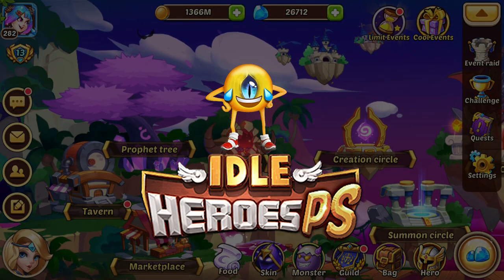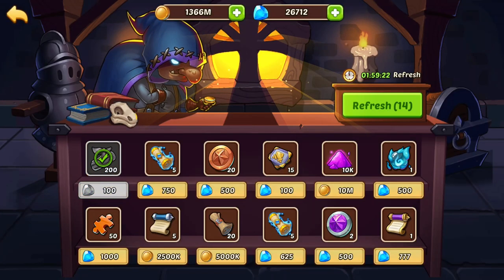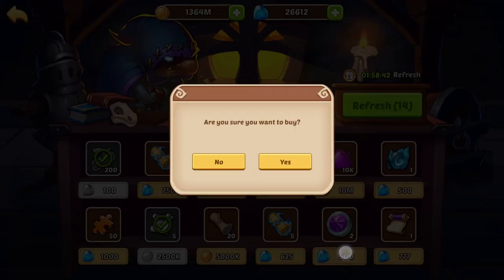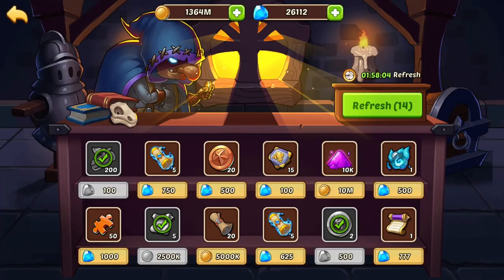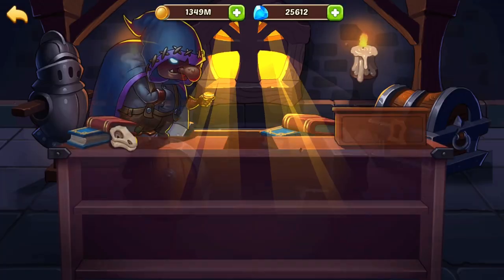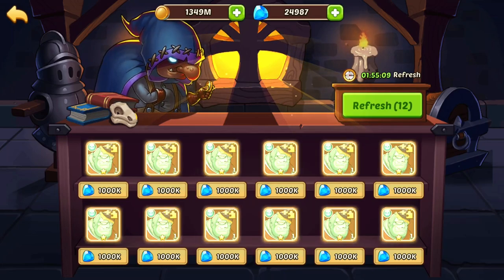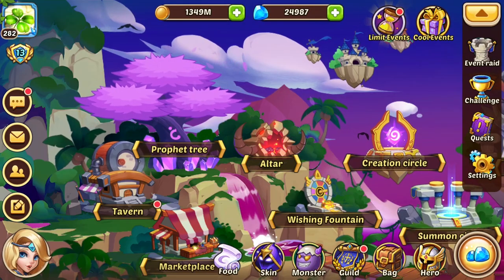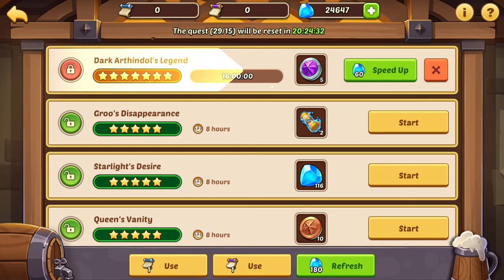Market Guide (and Tavern guide) for Idle Heroes PS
The Marketplace on Idle Heroes PS is a little confusing for new players, so I made this guide to show what I personally buy, and how to get it to refresh each day.

What is Idle Heroes PS?
Idle Heroes Private Server (PS) is a modded version of the game which runs on an old firmware (only available on Android).

Timestamps:
00:00 Market Guide Idle Heroes PS: Reset Time?
00:32 First page of Market — what I personally buy from Market each day
01:09 How to get more gold for Market daily
02:04 When to use the refresh button
02:52 Second page of Market
03:15 Third page of Market (WHY so MANY Foolish!?!)
03:50 Tavern Guide: The reason I don't buy Heroic Scrolls is because its cheaper to get them through Tavern
06:10 Why I don't save Tavern Quests
06:45 Why you shouldn't use the "Lock" button in Tavern on Idle Heroes PS